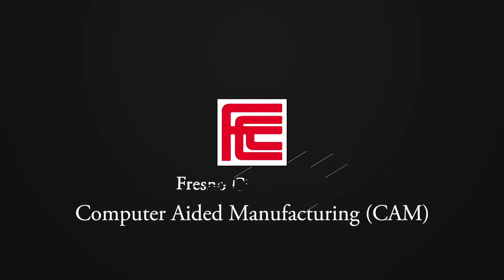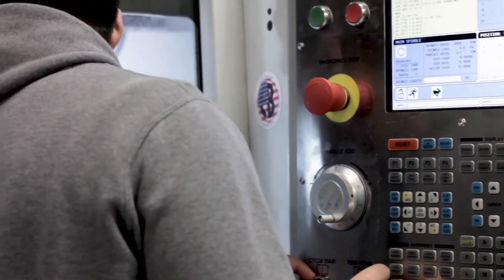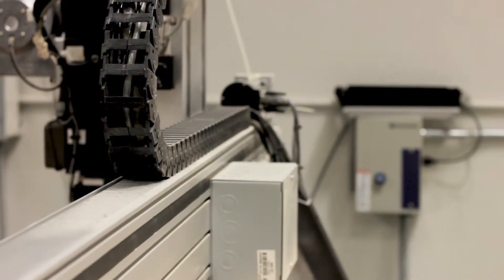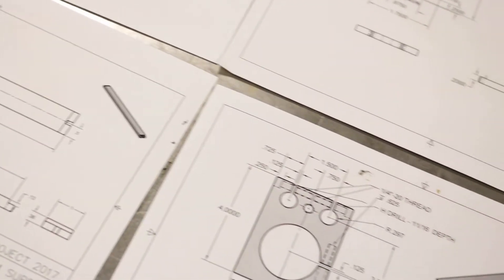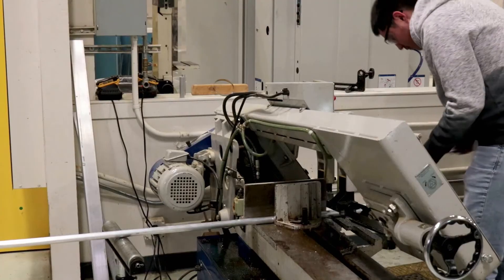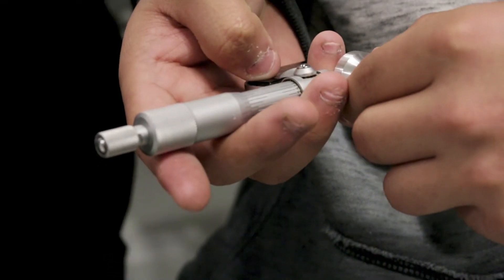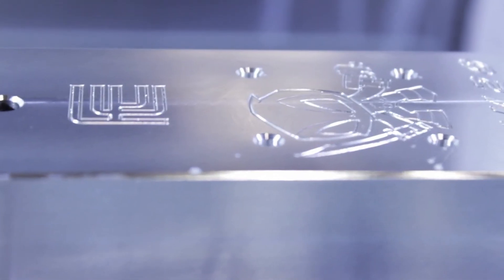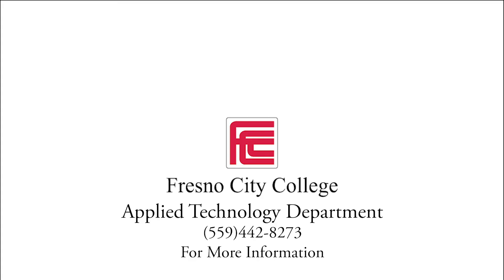Fresno City College Computer Aided Manufacturing (CAM) promotional video (long)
The CAM program prepares you for high tech jobs as a CNC operator or CNC programmer in the advanced manufacturing industry which has become crucial to the U.S. economy.
The curriculum provides the foundation to operate and setup computer numerical control machines that produce precision metal parts, instruments, and the tools involved with the manufacturing of products. The curriculum provides you with a knowledgeable foundation using the CAM laboratory with MasterCAM software and Computer Numerical Control (CNC) Machines. The CAM program teaches students a vast array of CNC Vertical Milling Centers, CNC Lathes and CNCs with fourth and five axes.